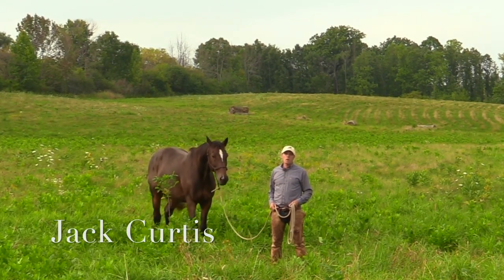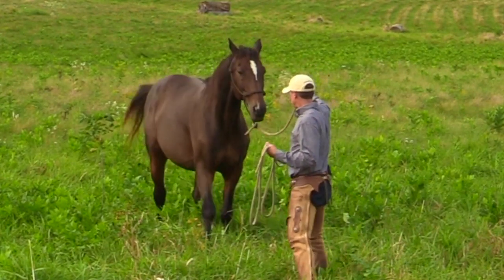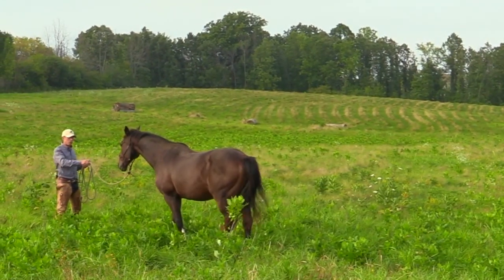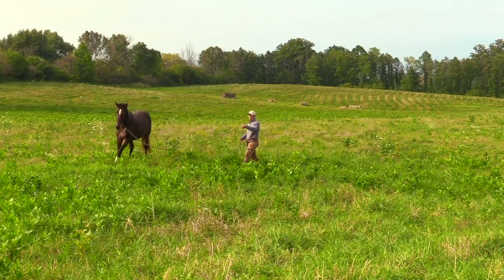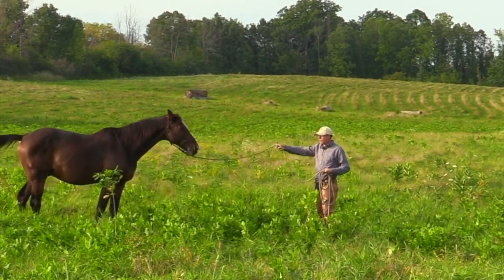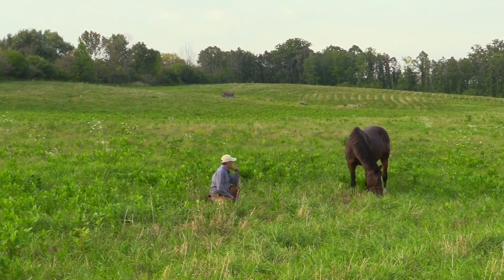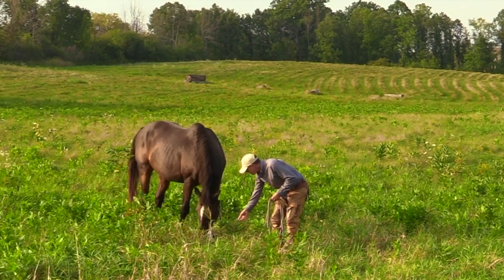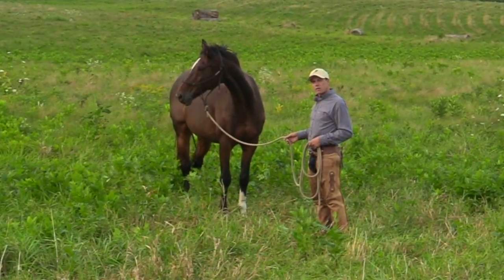Groundwork and Grazing The Perfect Combination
Do you ever have your horse pull on you to get a bite of grass?  Would you like for your horse to only graze when you ask him to? Jack will show you how to graze your horse in a way that teaches him not to pull.